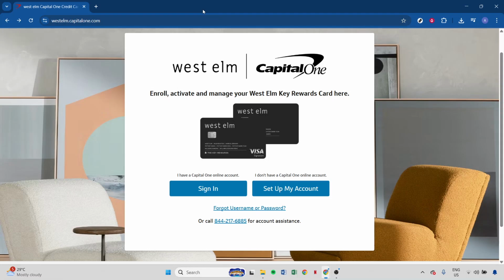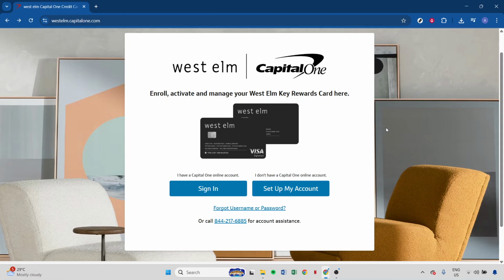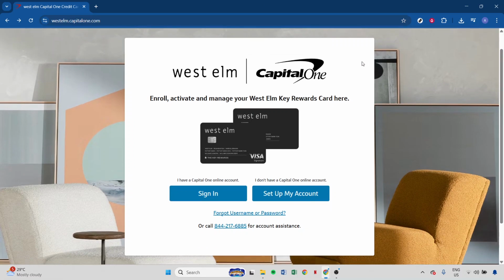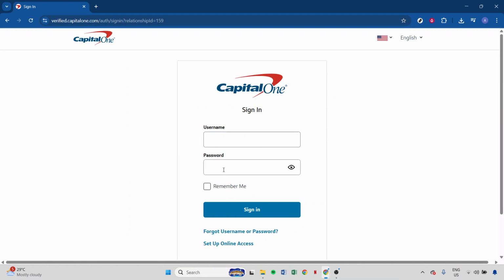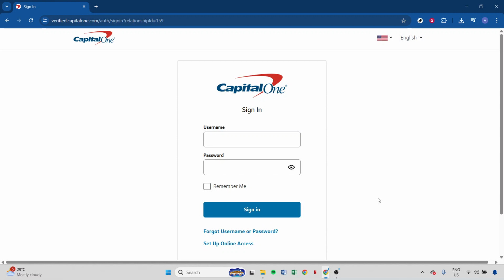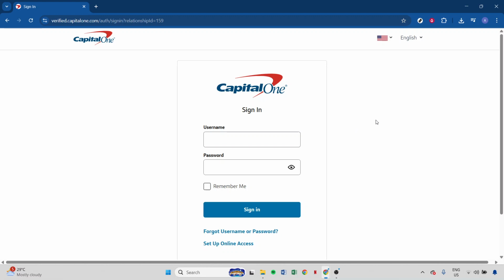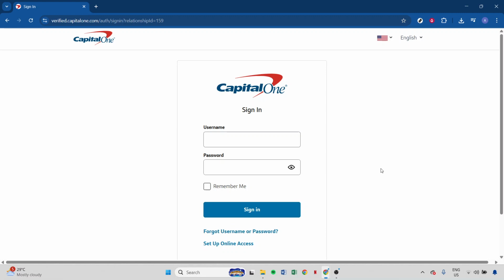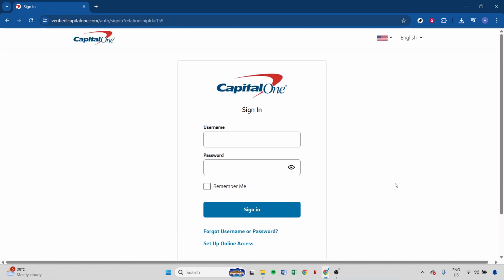How To Login To West Elm Credit Card Online Portal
Need to access your West Elm Credit Card account online? In this tutorial, I’ll show you how to log in to your West Elm Credit Card online portal step by step, so you can easily view statements, make payments, and manage your account anytime.

👉 In this video, you’ll learn:

How to access the West Elm Credit Card login page

How to reset your password or recover your username

Tips for keeping your account secure and avoiding login issues

Follow these steps to sign in quickly and manage your West Elm Credit Card online with ease.